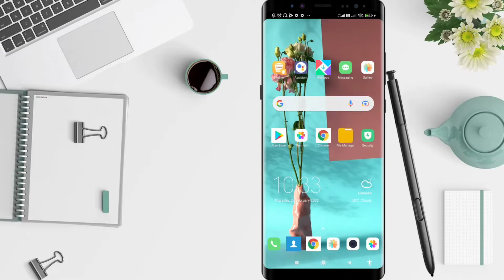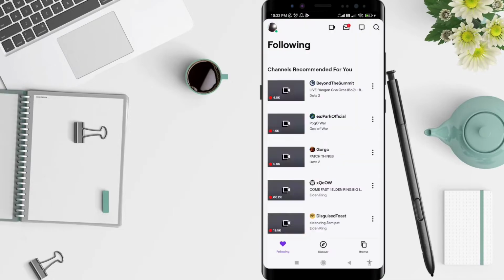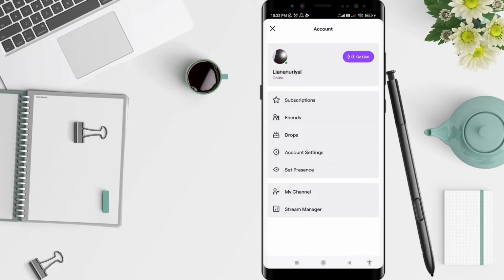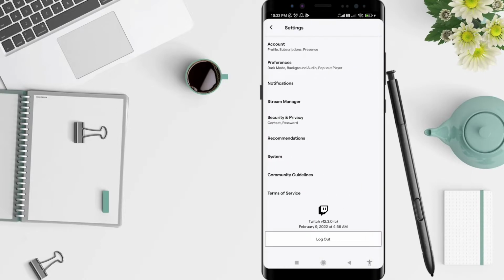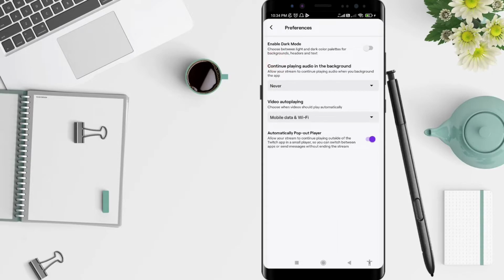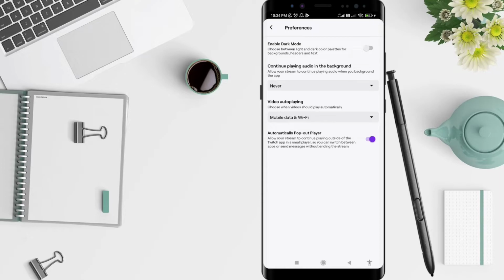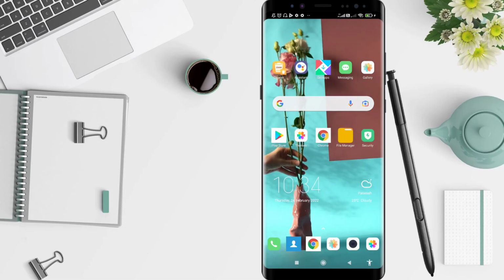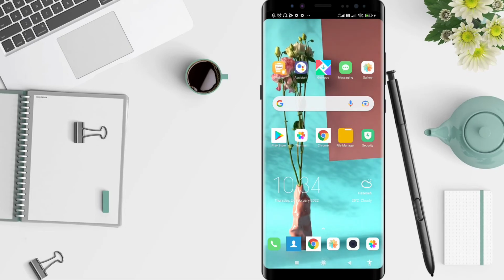How To Enable Continue Playing Audio in The Background on Twitch Mobile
Hi guys, in this video I'll show you How To Enable Continue Playing Audio in The Background on Twitch Mobile.

*this video is related to :
how to enable continue playing audio on twitch
how to enable continue playing audio on twitch in the background
how to enable continue playing in the background on twitch